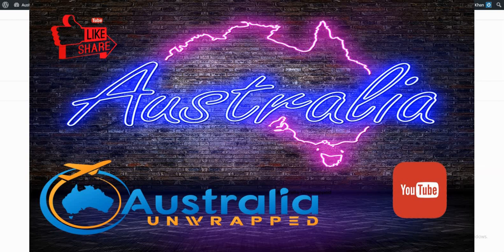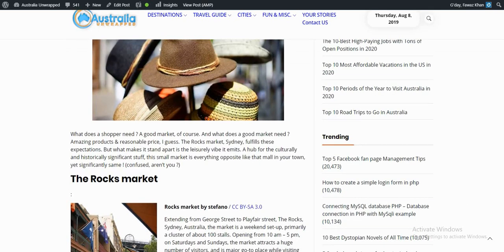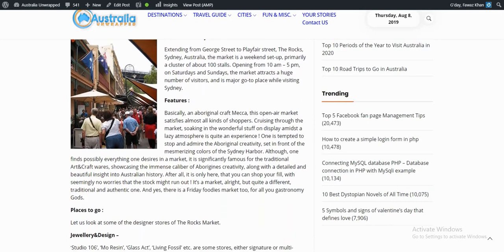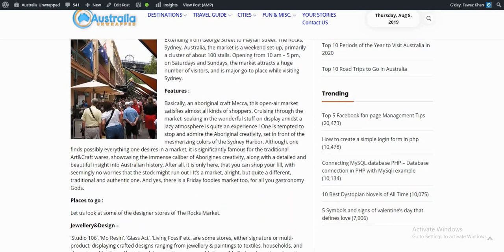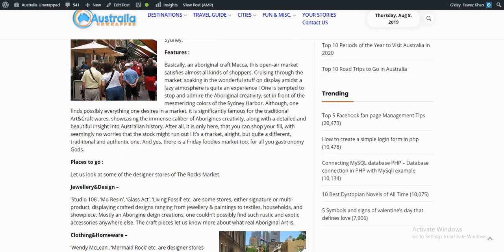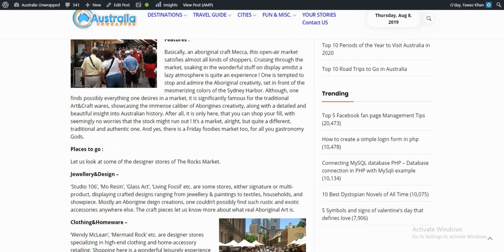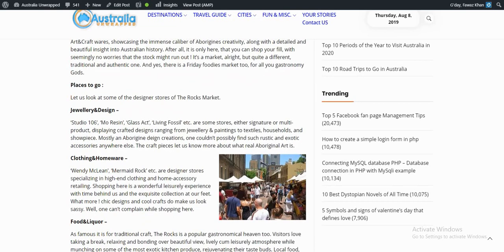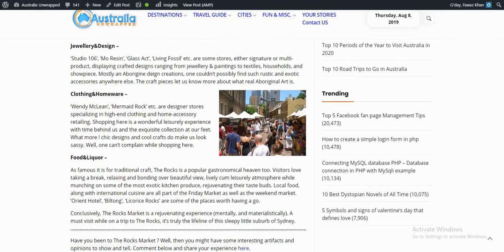The Rocks Market Sydney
Australia Unwrapped is committed to bringing you the best Australian based content, ensuring you get the most out of your Australian Adventures.  Make sure you comment on our article or our channel. Maybe you have had a recent Australian adventure and want to share your story, submit via our website and let the world know what a great time you had.
If you have any Australian stories be sure to share them with us at Australia Unwrapped